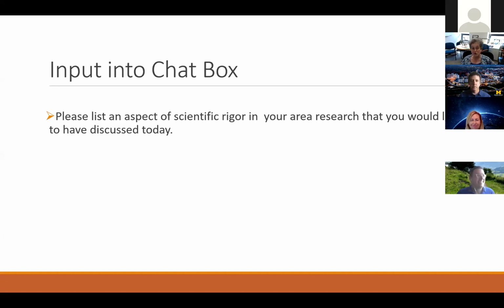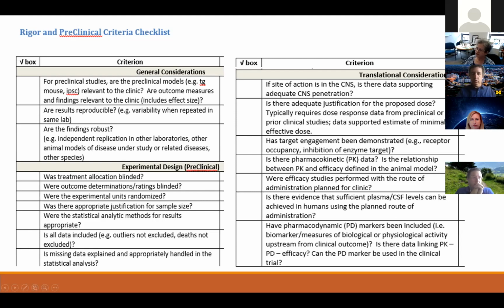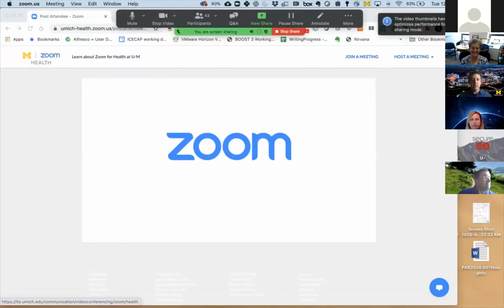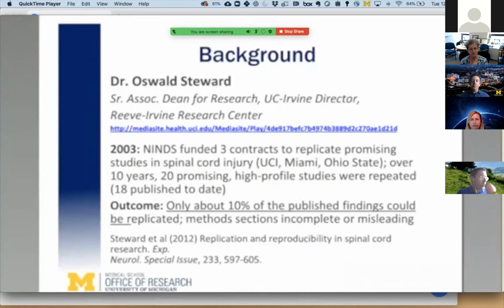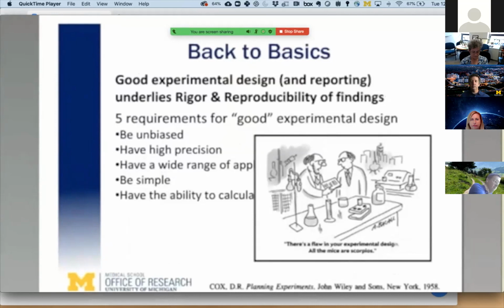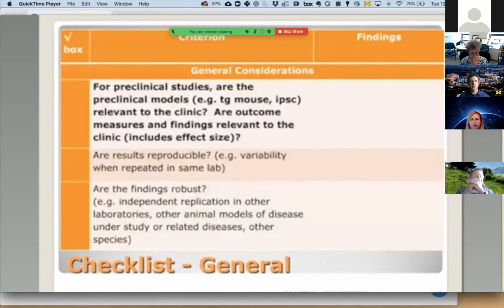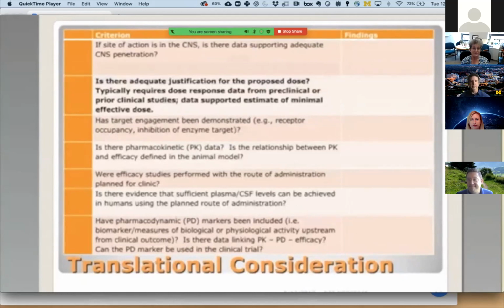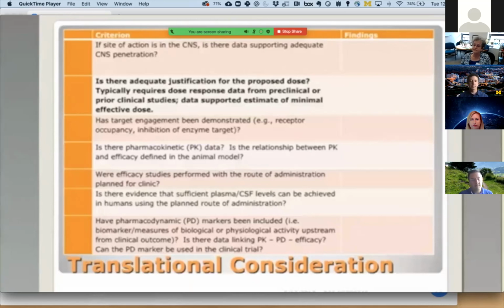CTMC 2020 Webinar Series: Rigor and Transparency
Presented by Drs. Laurie Gutmann, Dietrich Haubenberger and Will Meurer